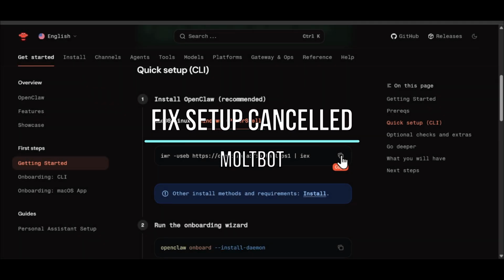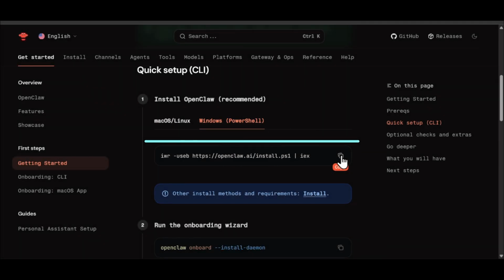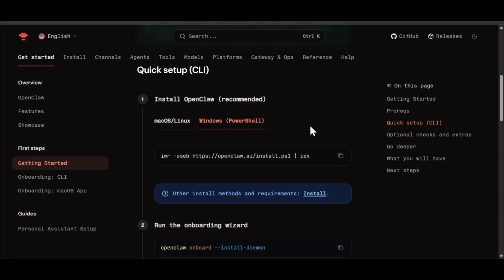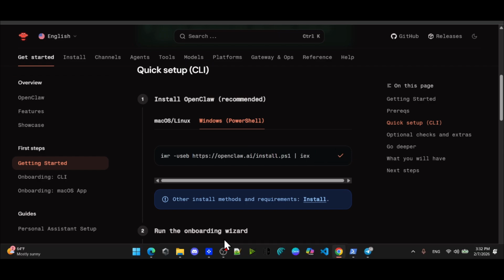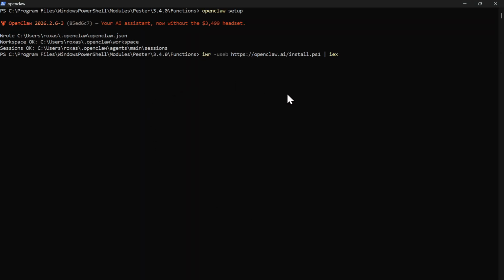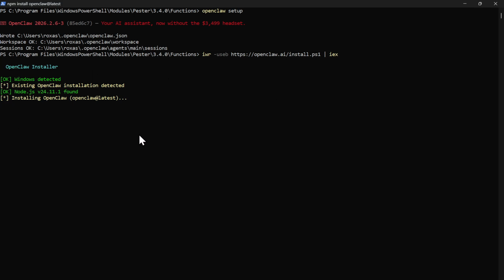How to Fix “Setup Cancelled” in Moltbot and Continue Installation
Getting a “Setup Cancelled” error while installing Moltbot? This 2026 guide shows how to troubleshoot the issue and continue the installation smoothly.

🤖 In this video, you’ll learn how to:
✔️ Identify why Moltbot setup was cancelled
✔️ Run the installer with administrative privileges
✔️ Check for antivirus or firewall interference
✔️ Clear temporary files and previous installation remnants
✔️ Restart the installation safely
✔️ Update Moltbot to the latest 2026 version to prevent errors

⚠️ Updated for the latest Moltbot installer and OpenClaw compatibility in 2026.